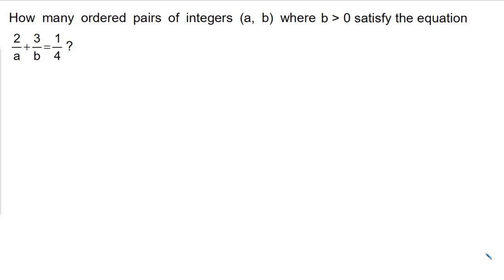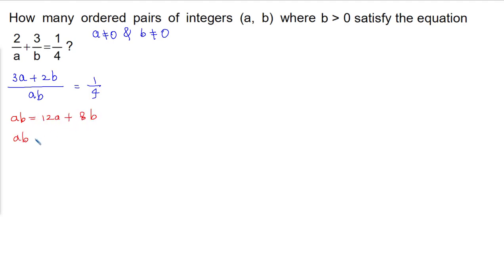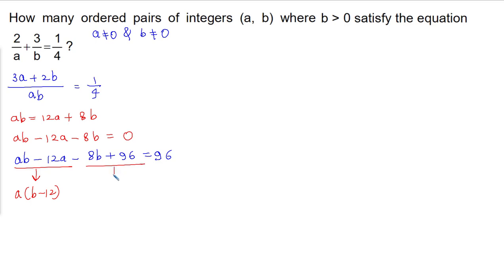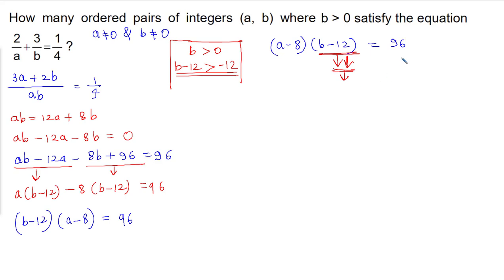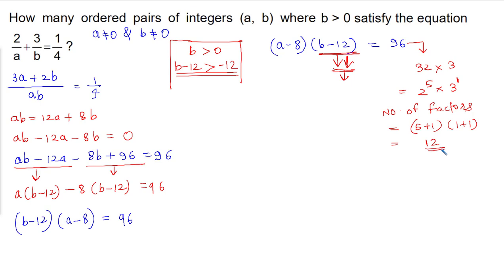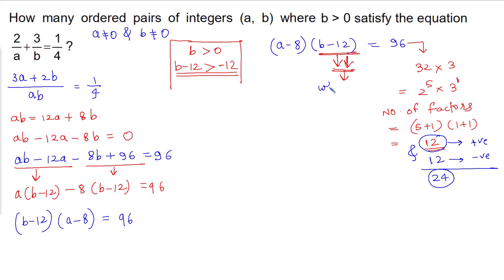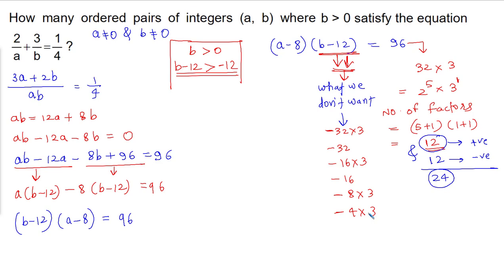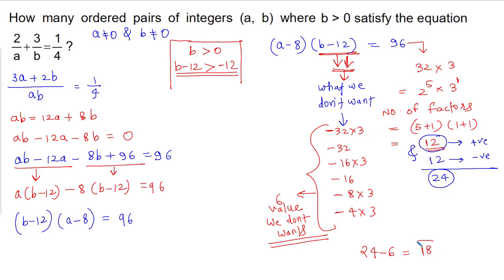Quadratic Special Equations 6 | Number of Integral Solutions| CAT 2022 | Quantitative Aptitude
Dear Students, In this playlist we are going to discuss most common type - No of integral Solutions, No of positive integer solutions specially in Quadratic Equations.